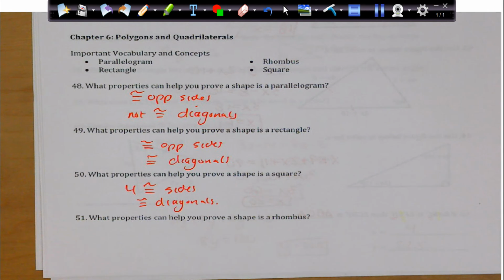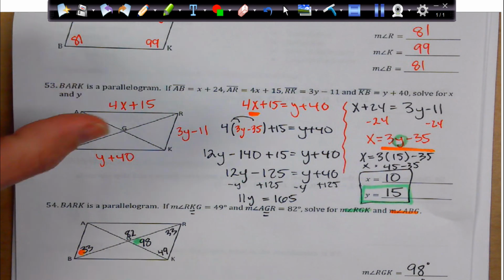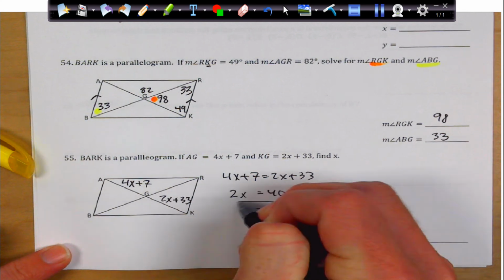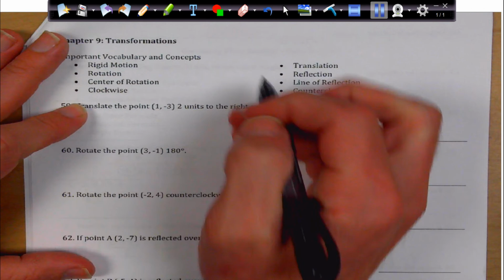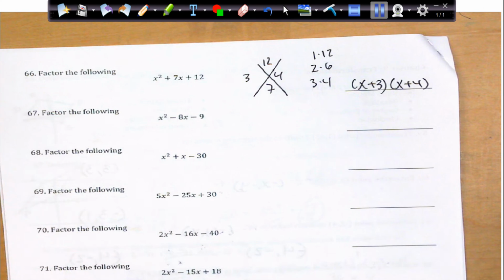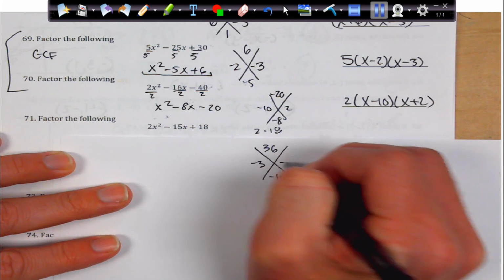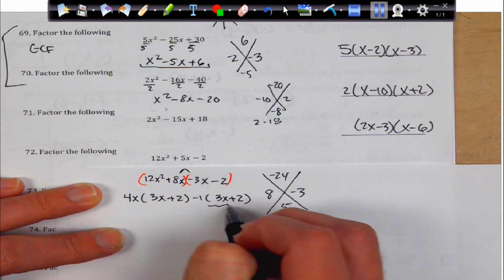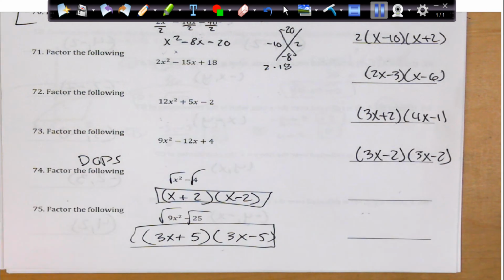2021 Fall Study Guide Geo 51-75